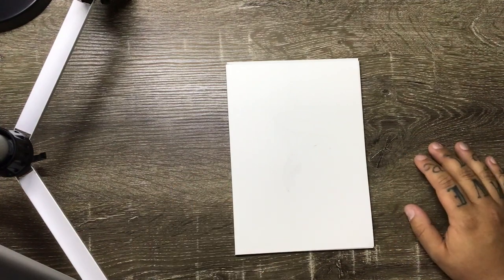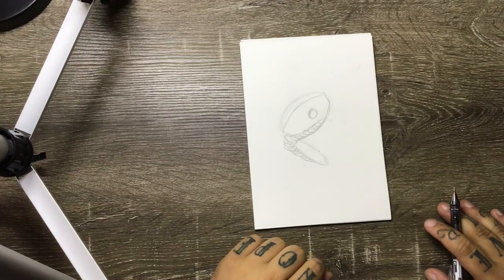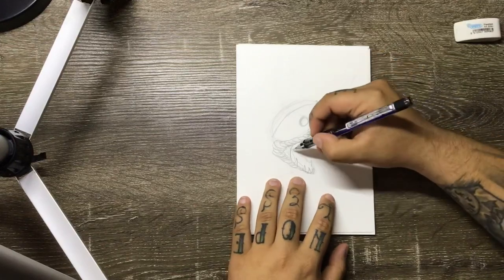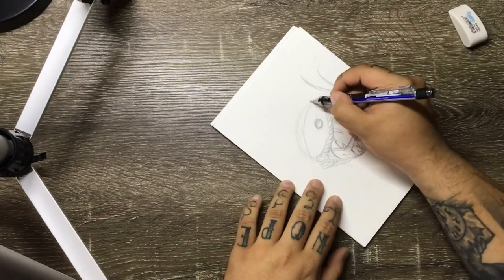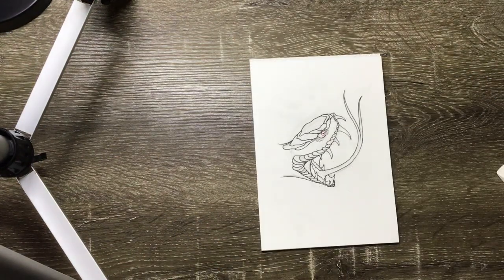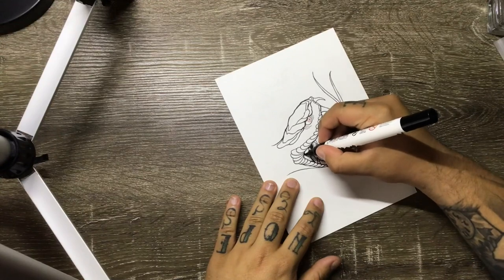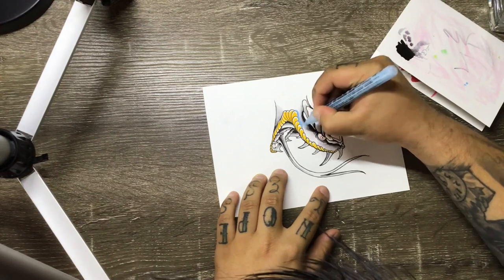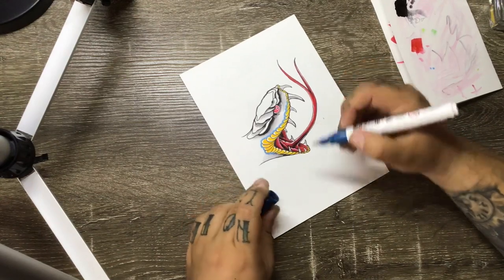How to draw a snake head -Tattoo style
Hey everyone, here is a  how to draw video on one way I draw snake heads in a tattoo style.
Please feel free to give me a thumbs up if you liked it, and don’t forget to leave a comment letting me know your thoughts and what else you’d like to see come out of my channel and of course don’t forget to SUBSCRIBE!

Check me out over on facebook @daggetdesigns to keep up with all of my upcoming work, video announcements and my digital portfolio.